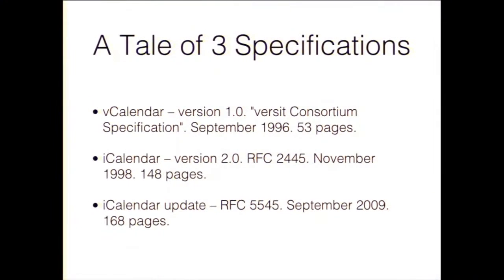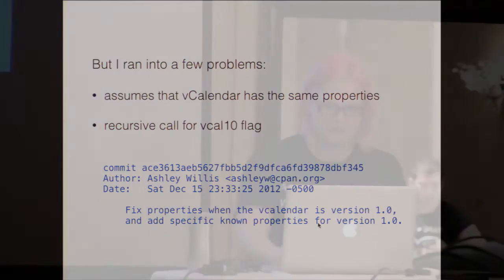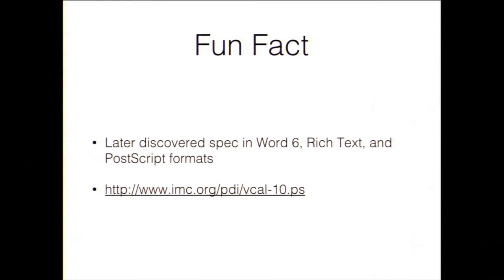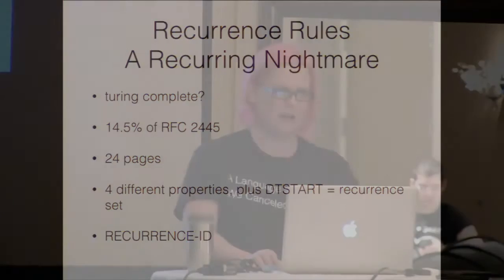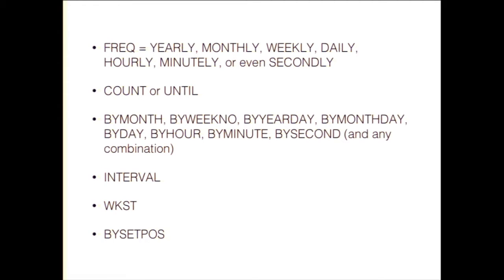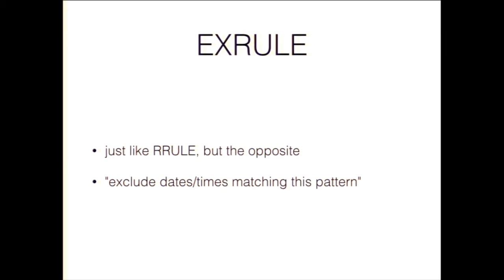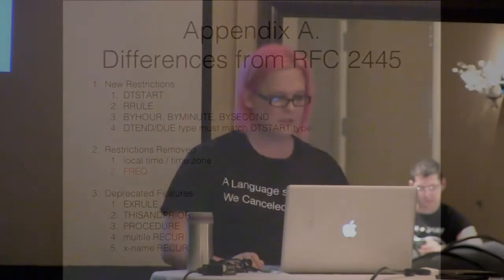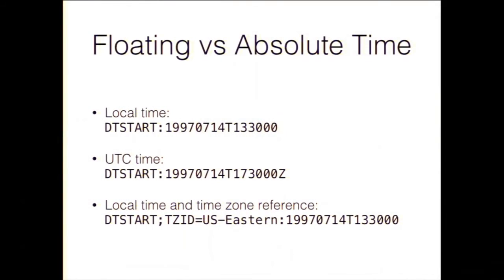Ashley Willis (‎ashley‎) - ‎Calendars Hate the Living‎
You know how email hates the living? iCal hates the living more. recurrence rules are likely turing complete. and the original form of ical is different enough that converting from it to the current model is anything but trivial -- i could find nothing for this task, so i wrote it, which included patches for Data::ICal.